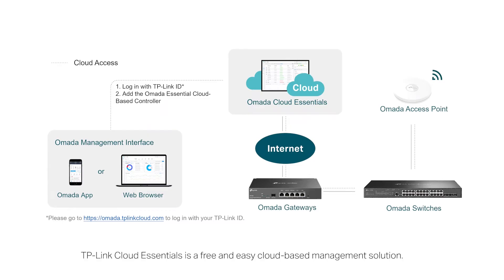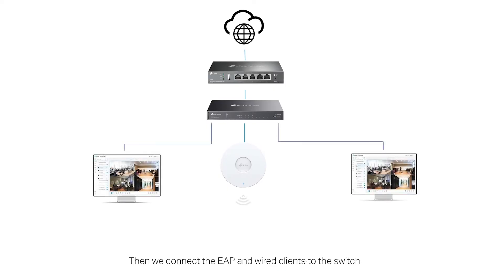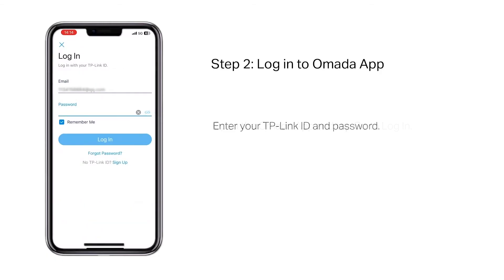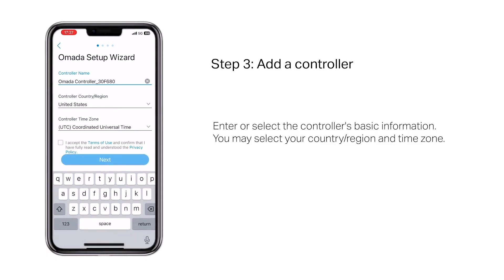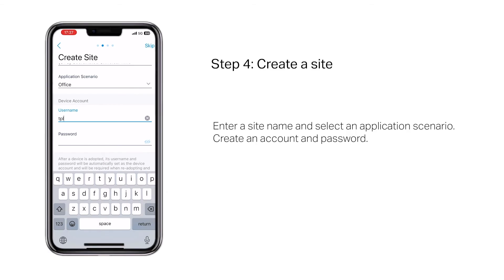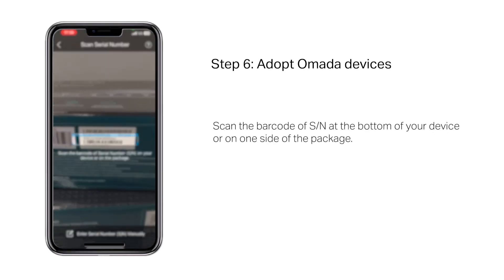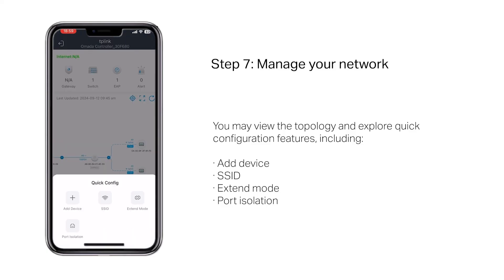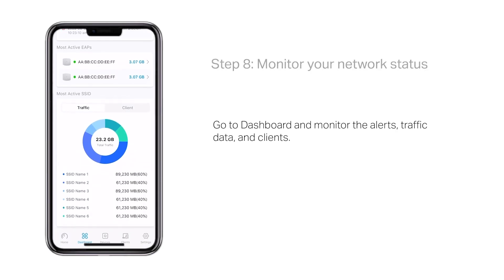How to Set Up Omada Cloud Essentials with Omada App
Omada Cloud Essentials is a free and easy version of Omada Cloud-Based Controller. It offers free, easy cloud-based centralized management and monitoring for the Omada networking system, covering access points, switches, and gateways, ideal for surveillance networks and small businesses like motels, hostels, small restaurants and stores, small offices, villas, and big houses.
The easy setup process of the Omada network using Omada Cloud Essentials via Omada App is introduced.